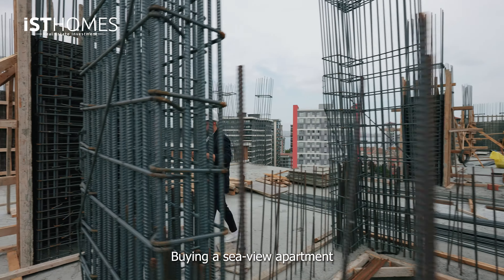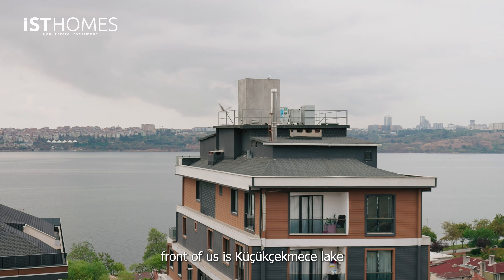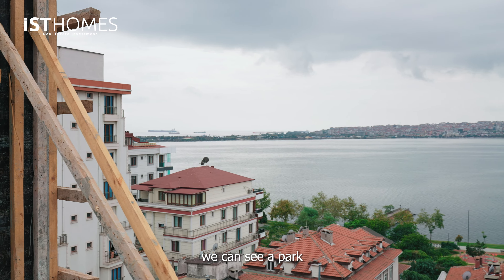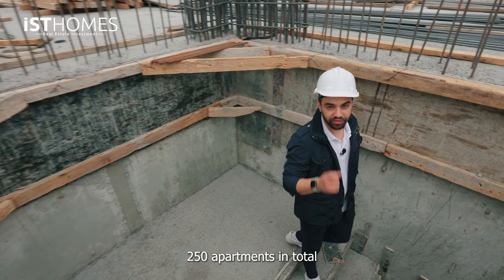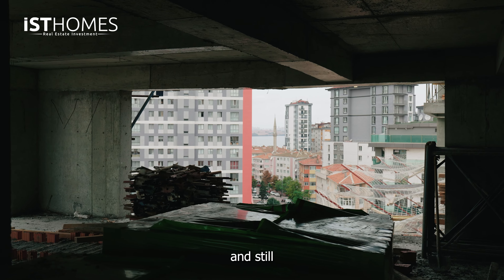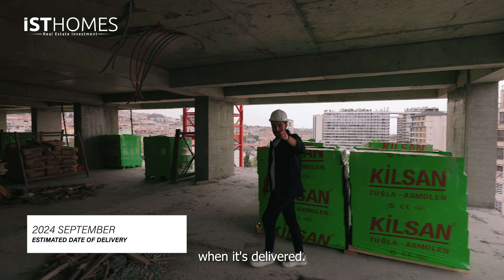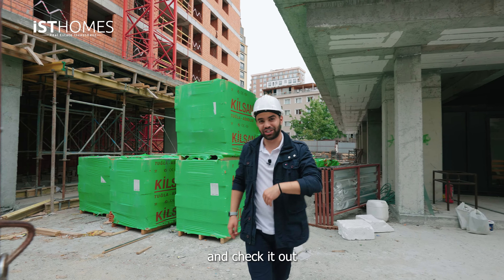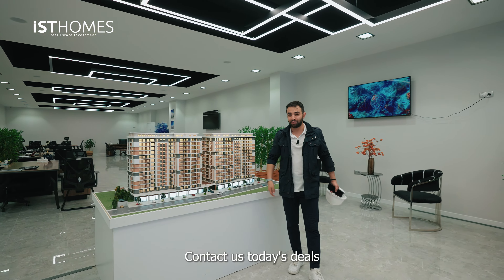Discover Küçükçekmece's Hidden Gem: Kırımlı Cadde Luxury Apartments | Perfect for Citizenship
Affordable Lake-view apartment for SALE in Istanbul, a breathtaking new development in the heart of Küçükçekmece! Nestled on a sprawling 40,000 square meters of prime real estate, this project boasts 240 luxurious apartments and 20 convenient stores, offering a wide range of apartment types from 1+1 to 4+1, all eligible for Citizenship.

🏢 Apartment Types:
- 1+1: 61 m²
- 2+1: 103-135 m²
- 3+1: 165-188 m²
- 4+1: 181 m²

🌟 View and Location:
Kırımlı Cadde takes pride in its enviable location, situated on the highest point in Küçükçekmece. This prime position provides residents with breathtaking views of the sea and the lake, creating a serene and picturesque atmosphere.

🏙️ Nearby Amenities:
Convenience is key at Kırımlı Cadde:
- 🚄 Just a 3-minute walk to Marmaray.
- 🚍 A 10-minute stroll to Metrobus.
- 🏫 A mere 15-minute drive to schools and universities.
- 🏥 Close proximity to both private and public hospitals.
- 🏞️ A quick 2-minute walk to the stunning Küçükçekmece Lake, where you can enjoy leisurely walks and beautiful lake views.

Experience the epitome of luxury living while enjoying the comfort of being within walking distance to essential amenities. Kırımlı Cadde is more than just a project; it's a lifestyle. Don't miss the opportunity to make this exceptional development your new home or investment.